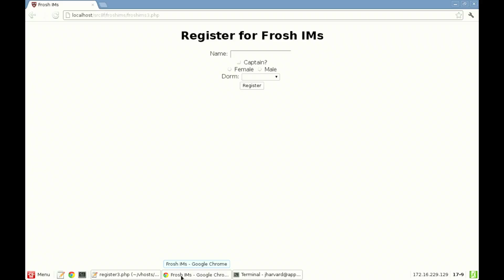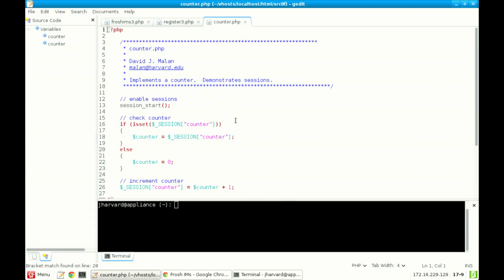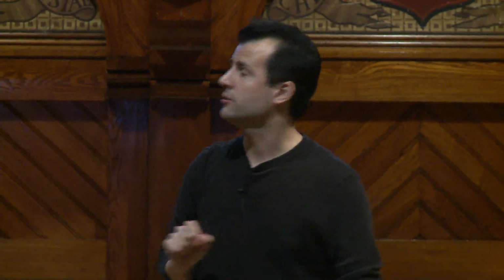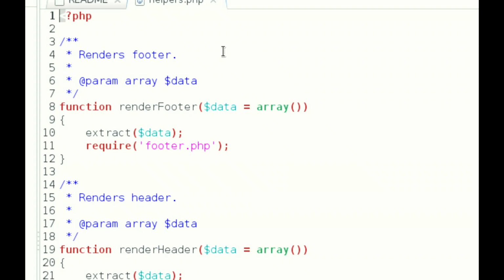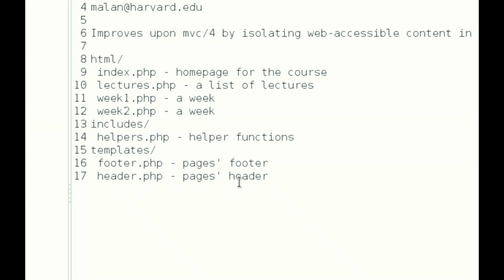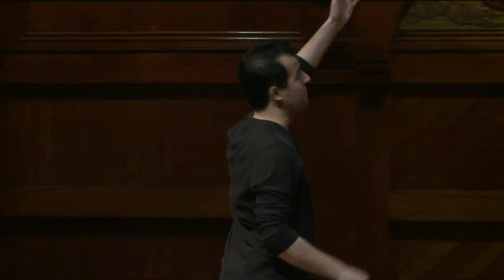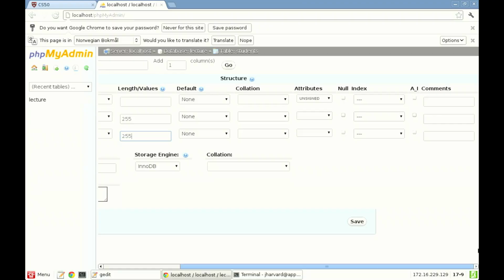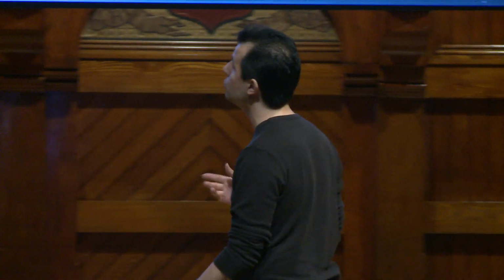CS50 2012 - Week 8, continued